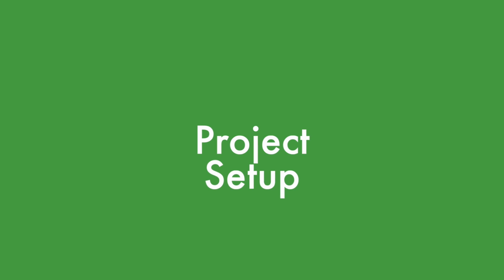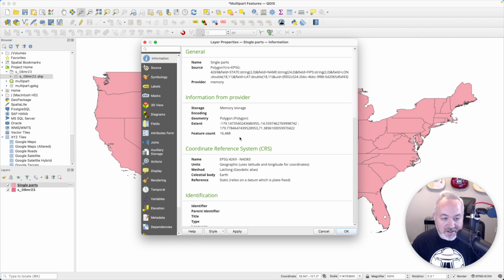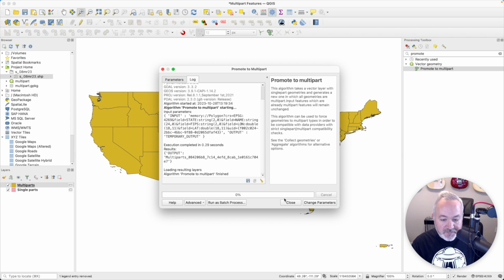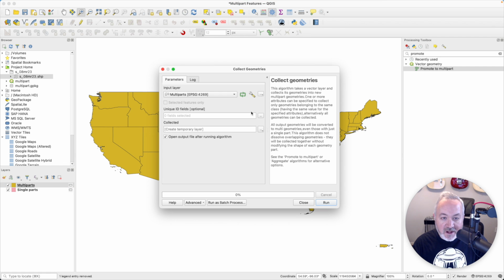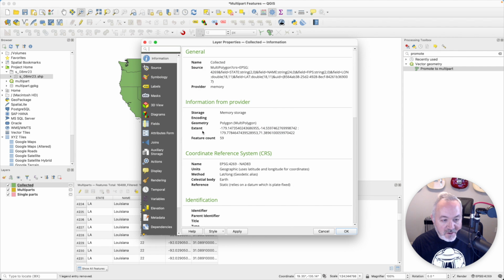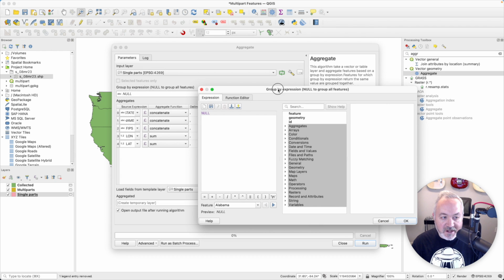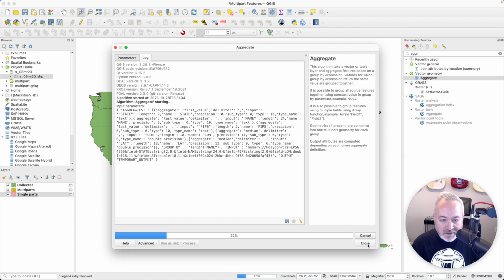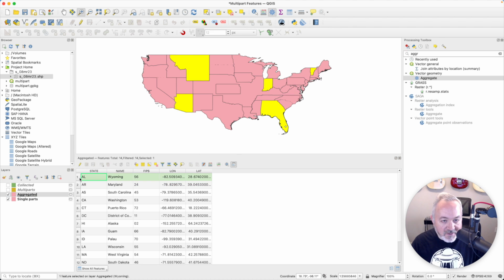3 Ways to Convert Singlepart Layers to Multipart Layers in QGIS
Learn how to convert Singlepart Layers to Multipart Layers using Promote to Multipart, Collect Geometries and Aggregate in QGIS

00:00 - Intro
00:09 - Overview
00:47 - Project Setup
02:10 - Method 1: Promote to Multipart
03:28 - Method 2: Collect Geometries
05:17 - Method 3: Aggregate
08:52 - Outro